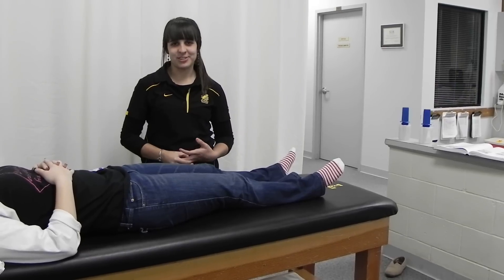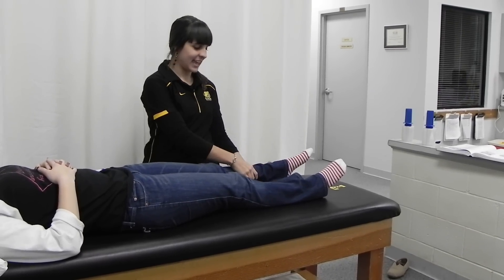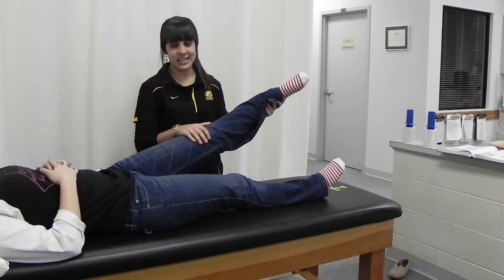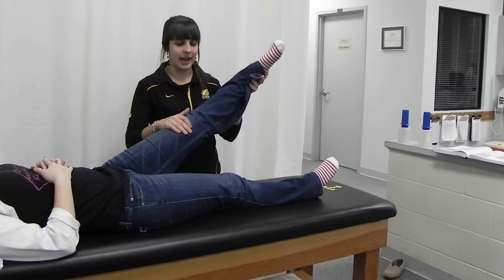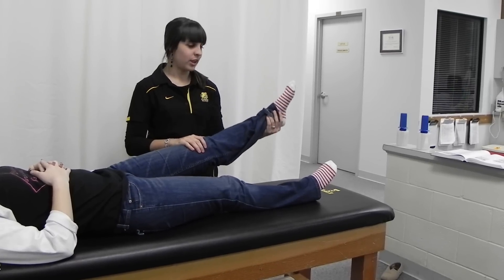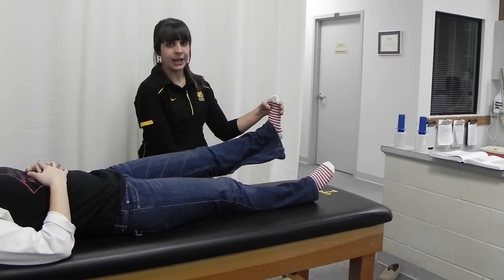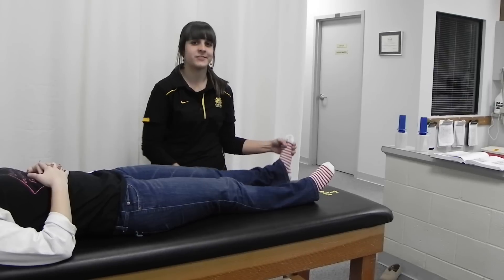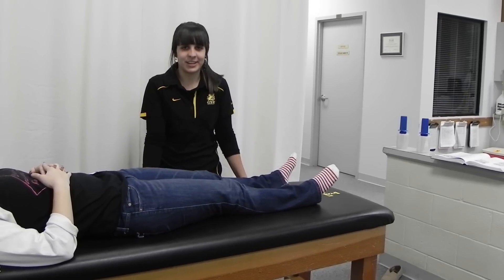Straight Leg Raise Test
Special test examining herniated disc pathology